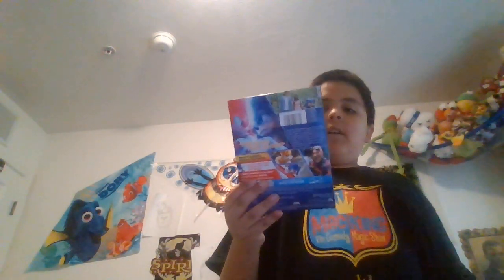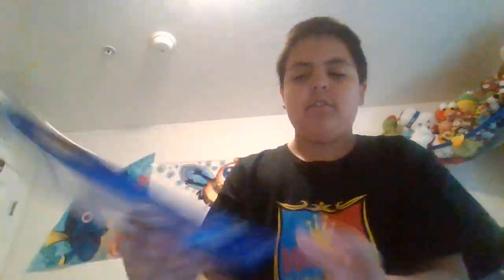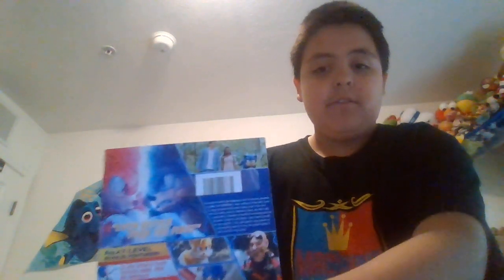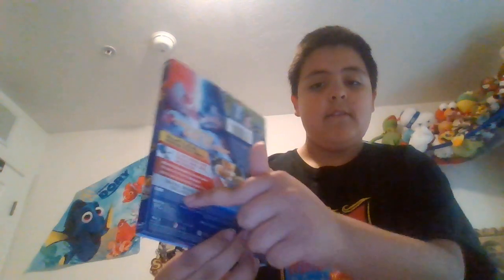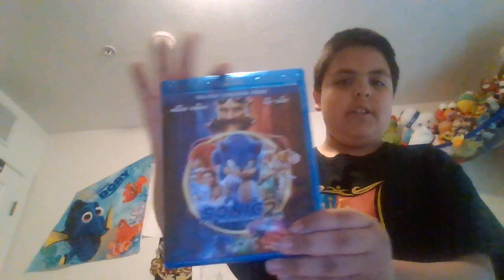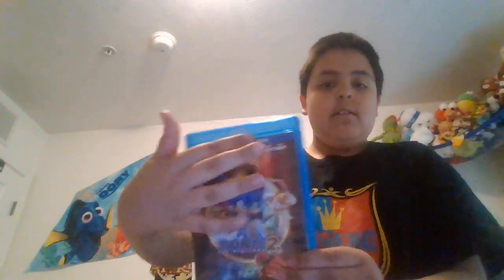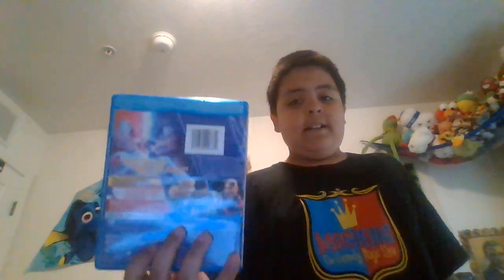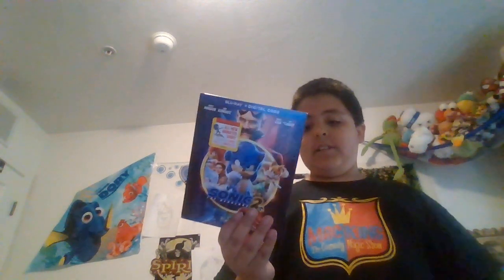Sonic The Hedgehog 2 Blu-Ray Show-Case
Hello everyone Today I will be showing off the Sonic The Hedgehog Blu-Ray.